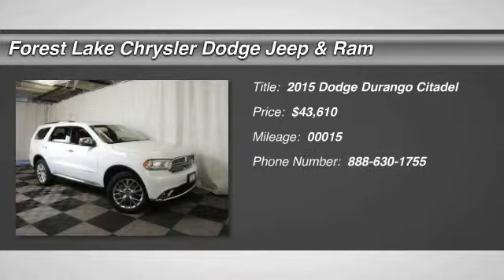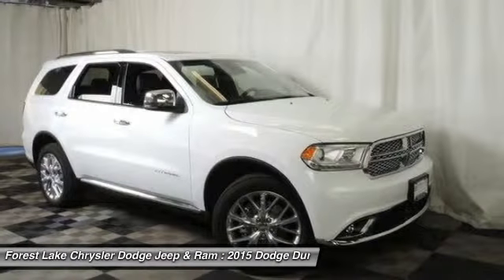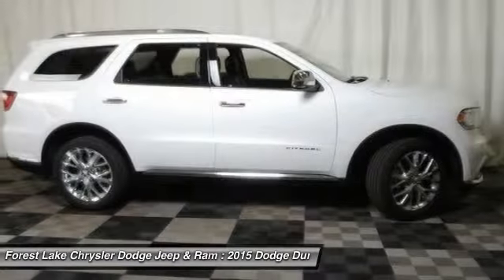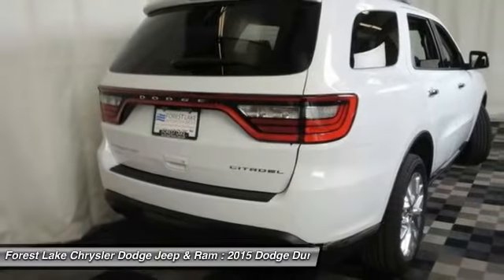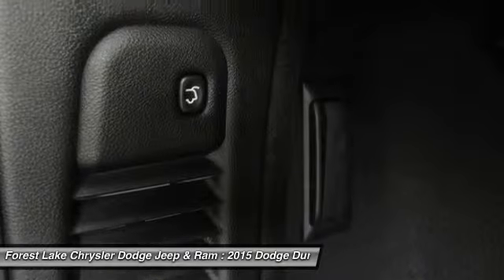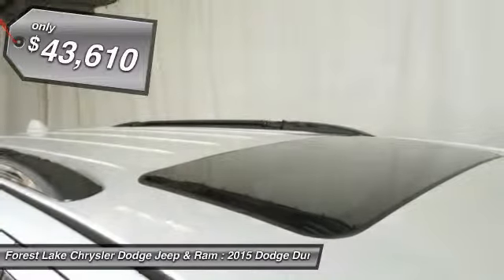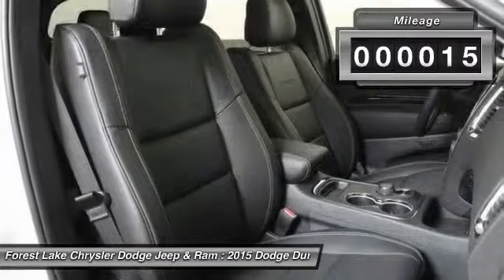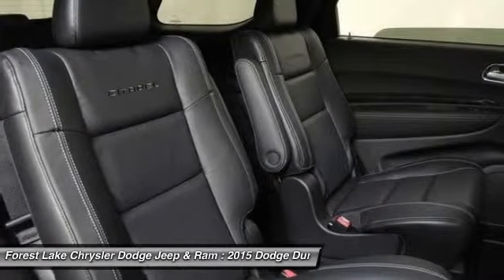2015 Dodge Durango Citadel Forest Lake MN D15276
2015 Dodge Durango Citadel

Lifetime Warranty Included!. Trailer Tow Group IV, Durango Citadel, 3.6L V6 Flex Fuel 24V VVT, 8-Speed Automatic, 4WD, Black LUXURY LEATHER TRIMMED, 2nd Row Mini Console w/Cupholders, 3rd Row Floor Mat & Mini Console, 7 & 4 Pin Wiring Harness, 9 Speakers, Adaptive Cruise Control w/Stop, AM/FM radio: SiriusXM, Audio memory, Blind Spot & Cross Path Detection, Brake assist, Class IV Receiver Hitch, Delay-off headlights, Electronic Stability Control, Emergency communication system, Front dual zone A/C, Front fog lights, Heavy-Duty Engine Cooling, High-Intensity Discharge Headlights, Memory seat, Power 8-Way Driver Memory 8-Way Passenger Seats, Power moonroof, Radio data system, Radio: Uconnect 8.4 NAV, Rain sensing wipers, Remote keyless entry, Steering wheel memory, Steering wheel mounted audio controls, Turn signal indicator mirrors, Variably intermittent wipers, and Wheels: 20 x 8.0 Fully Polished Aluminum. brbrThis 2015 Durango is for Dodge lovers looking far and wide for the perfect family wagon. The precision-tuned 3.6L V6 Flex Fuel 24V VVT engine provides the very essence of performance, delivering substantial horsepower and torque. brbrLIFETIME WARRANTY INCLUDED!* Forest Lake Chrysler Dodge Jeep  Ram is proud to serve Northern Minnesota, Northwest Wisconsin, and the Twin Cities metro area. We are here to assist you in obtaining a new Chrysler, Dodge, Jeep or Ram that suits your needs and lifestyle. Call to find out how we can get you in the right vehicle today.All internet prices include our $1000 Forest Lake Chrysler Trade-in Bonus (must trade in a 2006 or newer model with fewer than 120,000 miles to qualify). Some prices include Chrysler Capital Finance Cash (must finance with Chrysler Capital) . 0% or other sub-vented rate financing is in lieu of rebates.Prices may include Chrysler Loyalty Rebate. (You must own a Chrysler, Jeep, Dodge, or Ram, no need to trade.) Please see Dealer for details. Additional discounts will be subtracted from our everyday internet price! You may qualify for more incentives! See dealer for details.*Vehicles used for Snow Plowing or Commercial use are excluded, LIFETIME WARRANTY INCLUDED!* $750 - DE Retail Consumer Cash 74C*1. Exp. 09/30